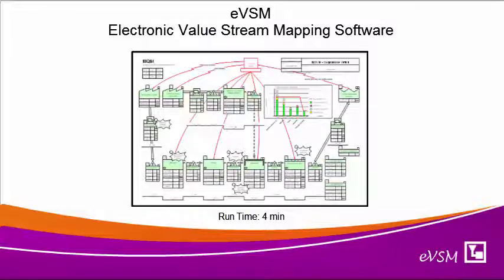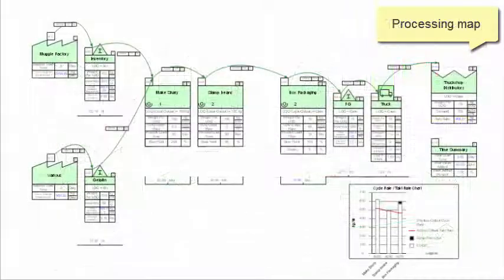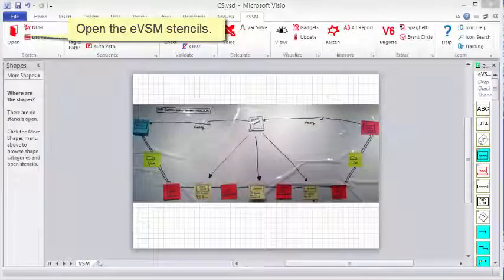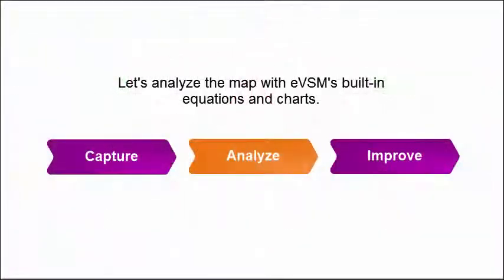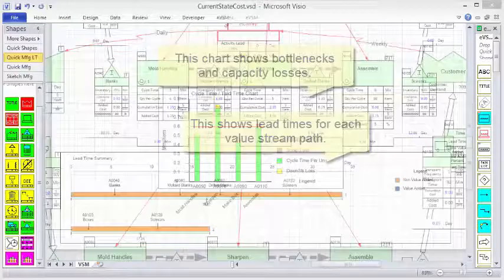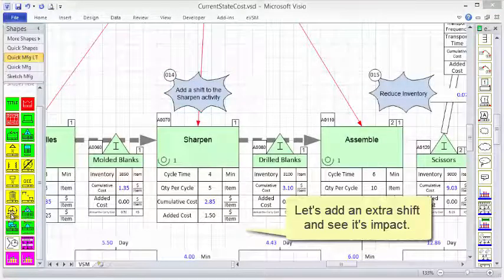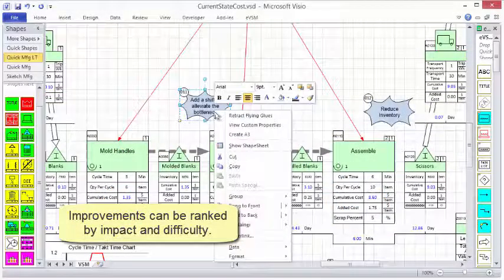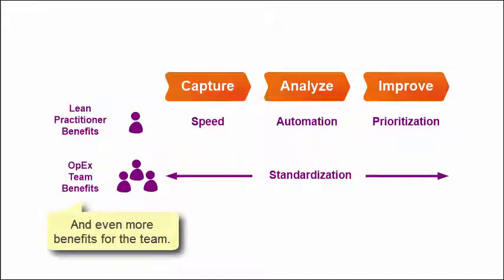eVSM: Overview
This video provides an overview of the eVSM software. The eVSM (electronic Value Stream Mapping) software is the easiest way to capture, share, analyze, and improve value streams. It is the industry's “best in class” solution used by 15,000+ lean practitioners and is individually optimized for different map types.